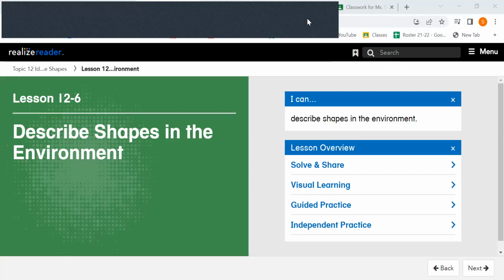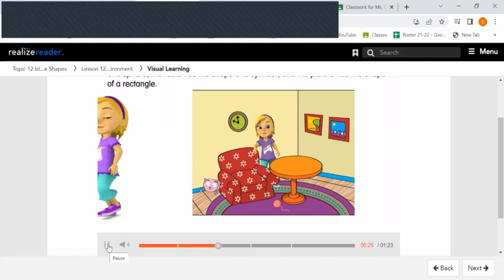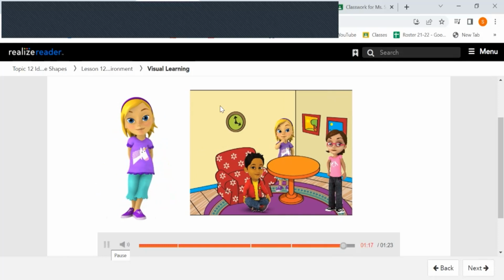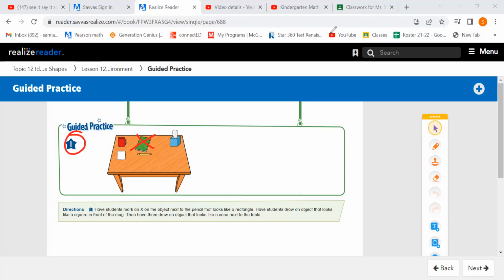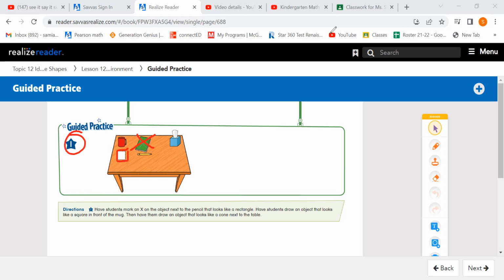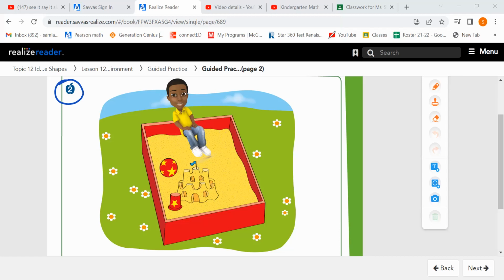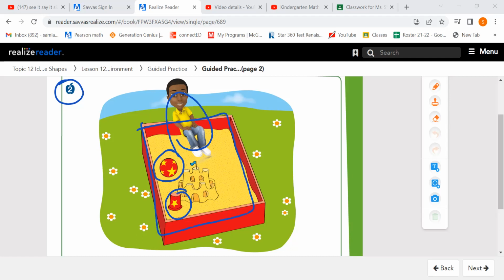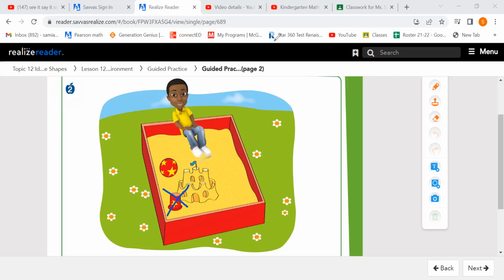Kindergarten Math Lesson 12-6 Describe Shapes in the Environment Part 1